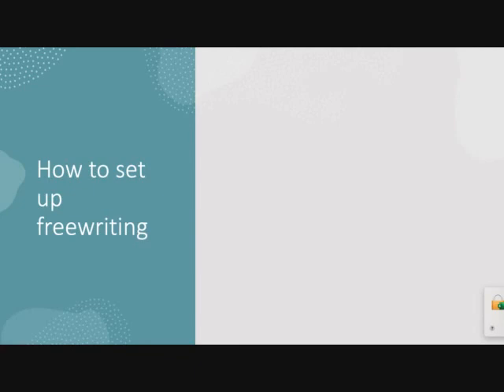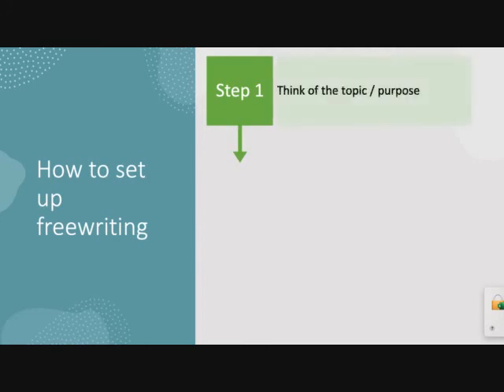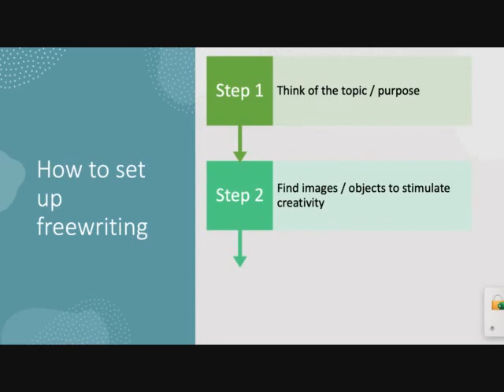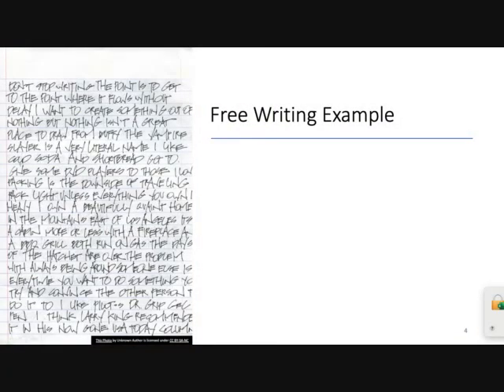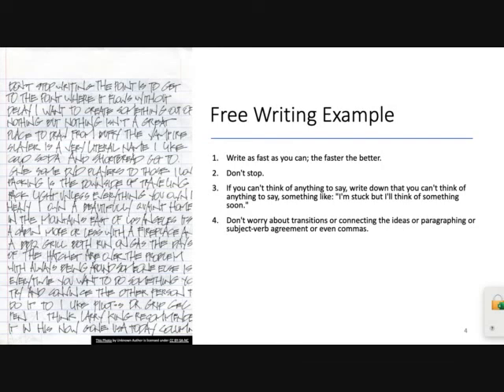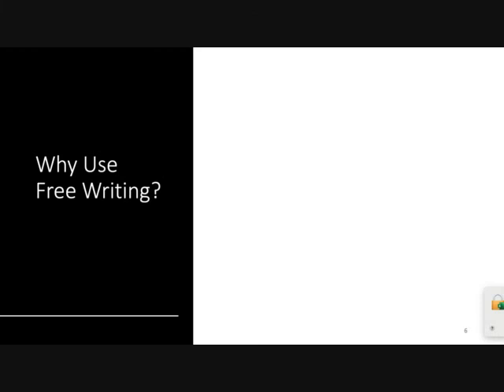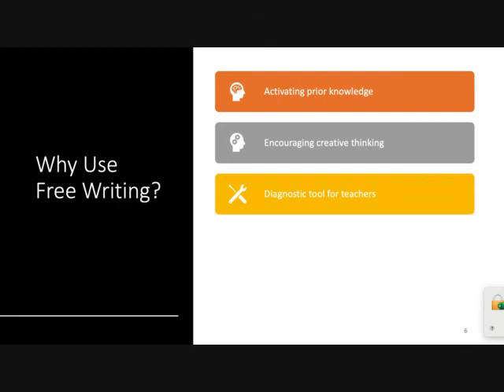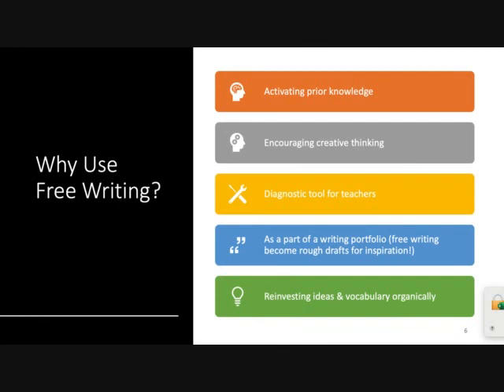Free Writing Video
This video looks at free writing activities and how they help stimulate students' creativity.